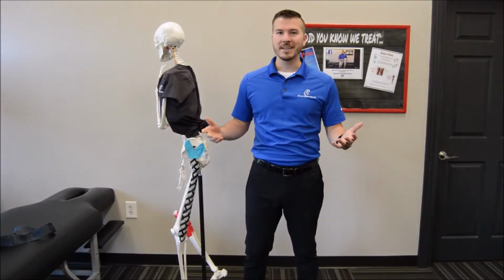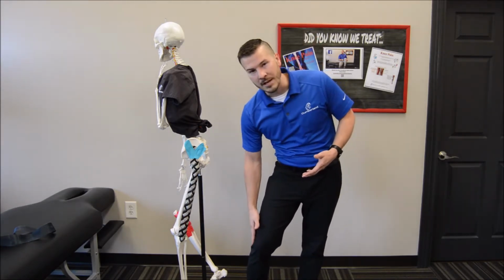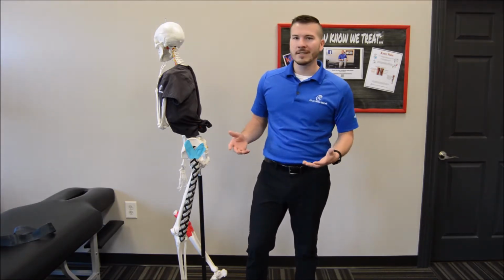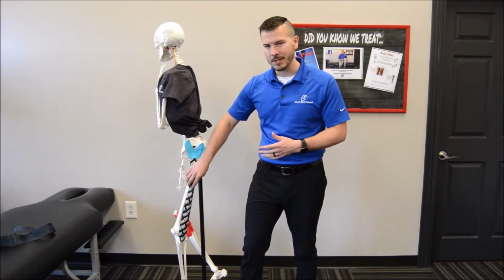IT Band Syndrome Explained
IT Band Syndrome is common cause of knee pain that is felt on the outside portion of the knee. It is especially common in runners and joggers and there is a lot of misinformation surrounding the cause and best treatment of this problem.  This video briefly explains IT band syndrome, talks about a few potential reasons it might occur, and gives some at home advice on how to fix it.